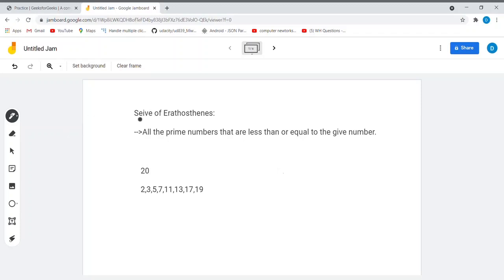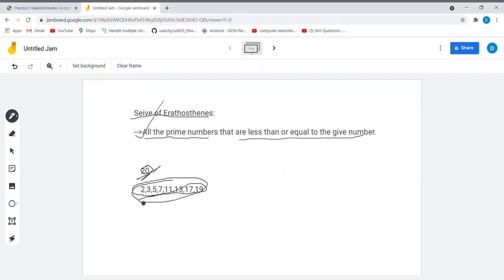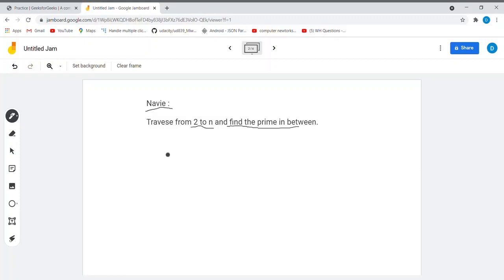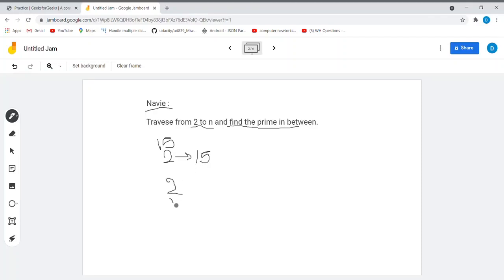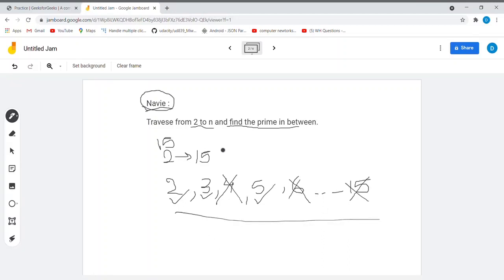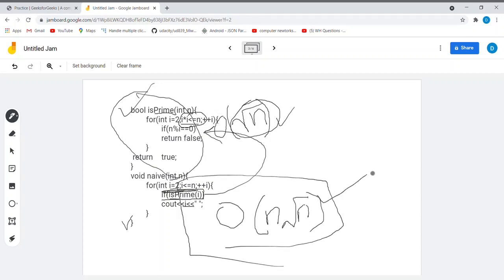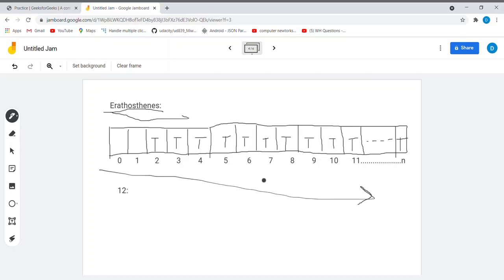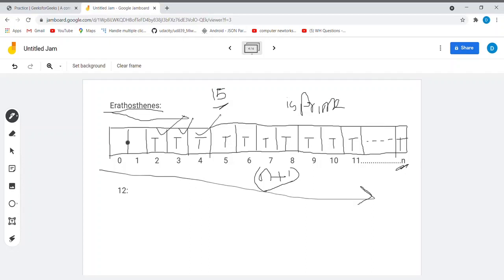Sieve of Eratosthenes | Find all Primes less than N | Coding Concepts | Codechef Content Creators